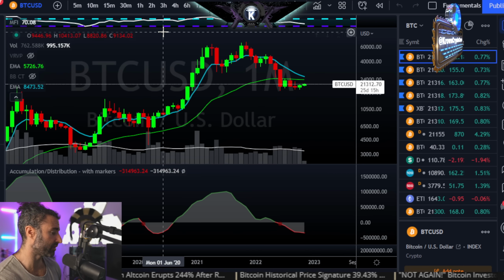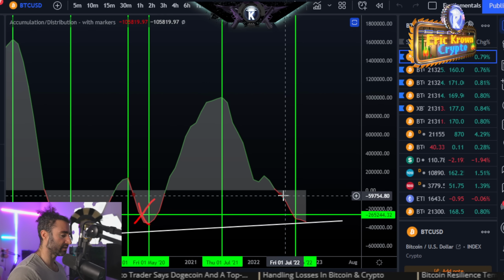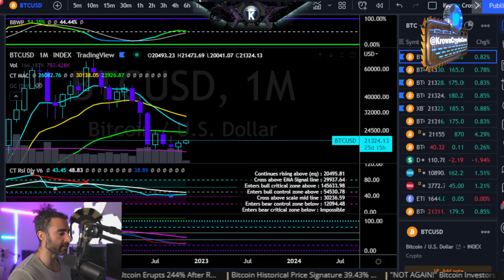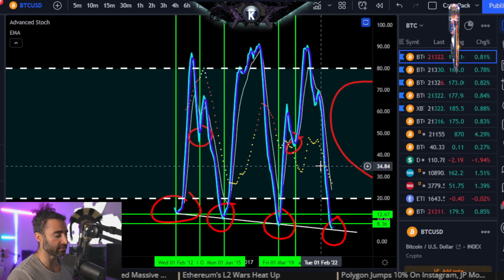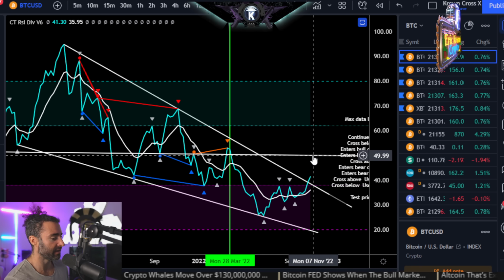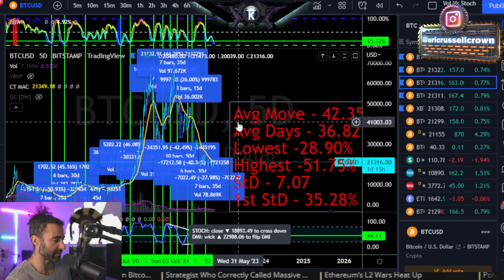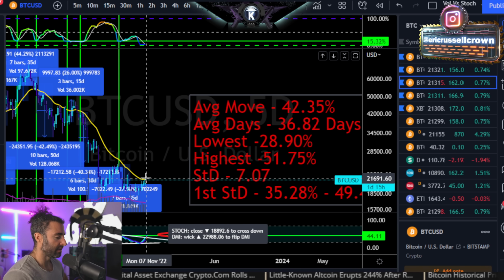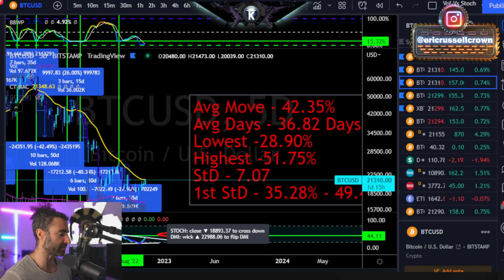Bitcoin Macro Price Overview In 2023